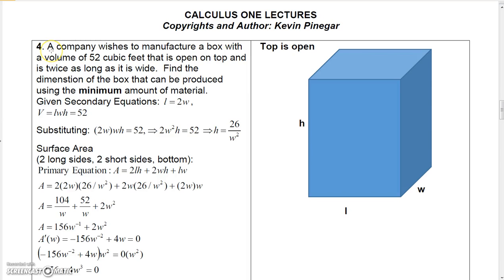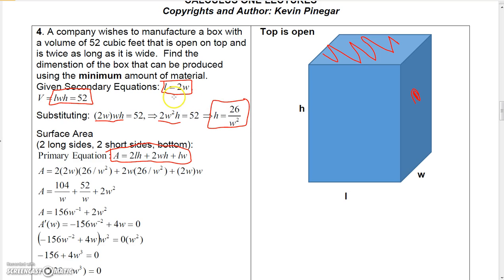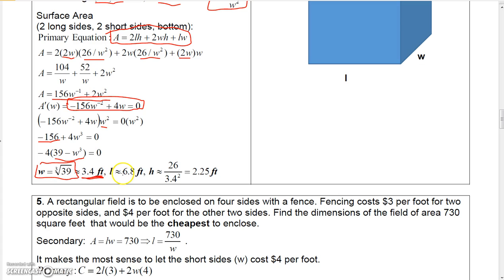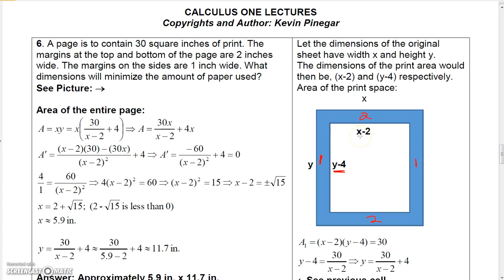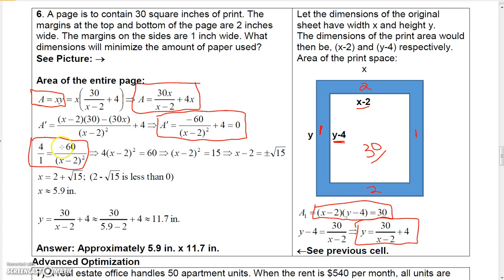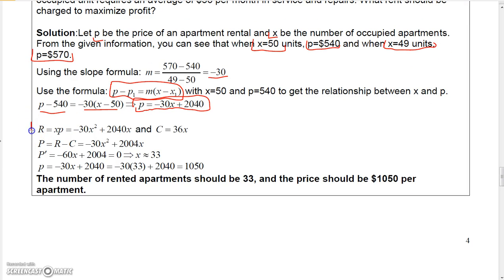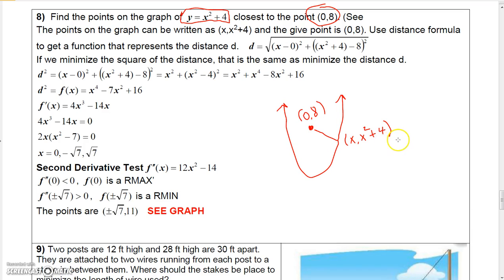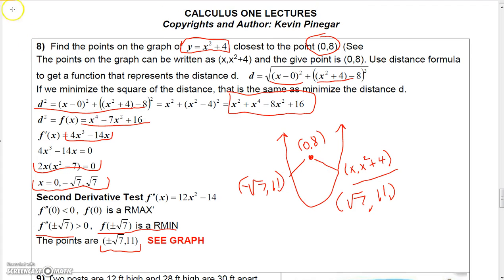Calculus 1 Lecture 3 7 2 More Optimization